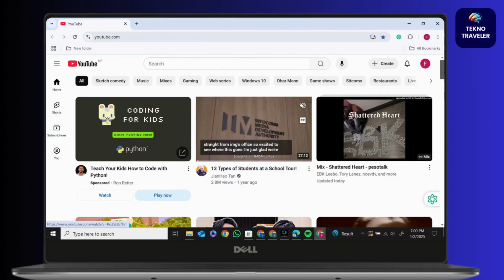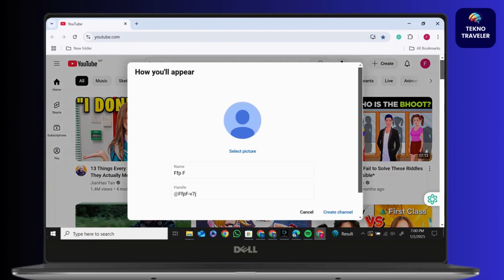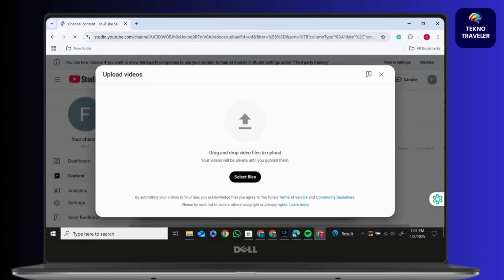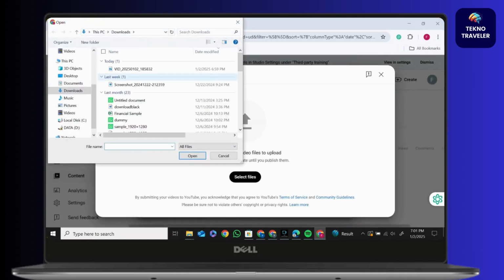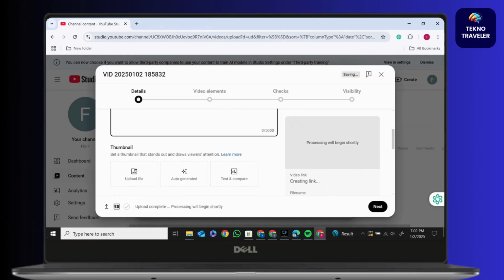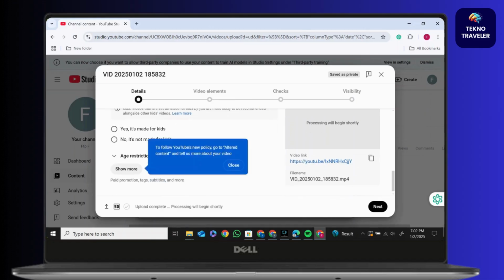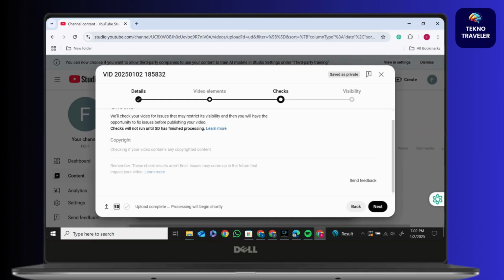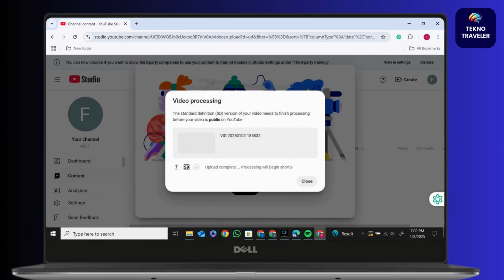How to Upload a Video to YouTube from Your PC – from Start to Finish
Welcome to our step-by-step guide on "How to Upload a Video to YouTube from Your PC"! If you're new to YouTube or just looking for a refresher on the upload process, this video is for you. We'll walk you through each step of uploading a video from your PC to YouTube, from preparing your video file to setting up the perfect title, description, and tags for your content. Learn how to publish your video, make it public or private, and optimize it for better visibility. Whether you're uploading for the first time or just need a quick tutorial, this guide covers everything you need to know.

Timestamps:
00:05 How to upload a video to YouTube from your PC
00:20 Preparing your video file for upload
00:45 How to title and describe your YouTube video
01:05 How to add tags and choose video settings
01:30 Setting your video to public, unlisted, or private
01:50 How to finalize and publish your video